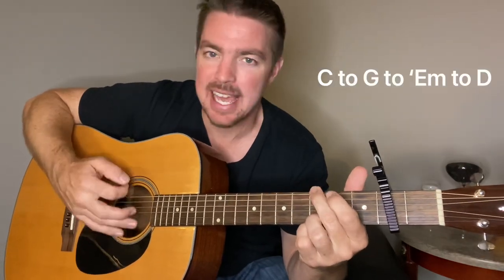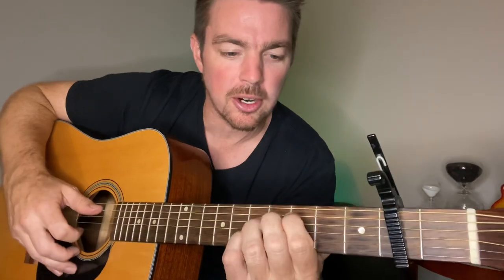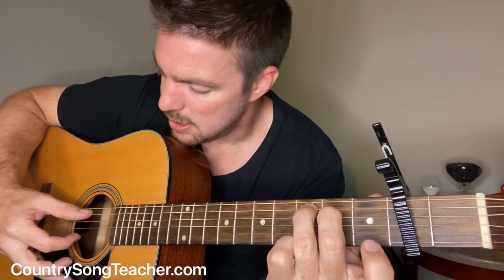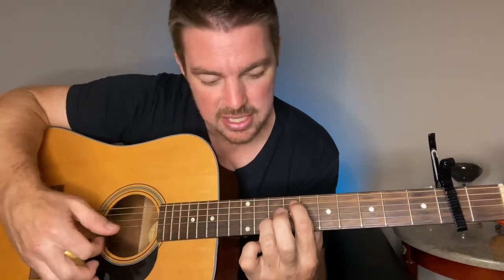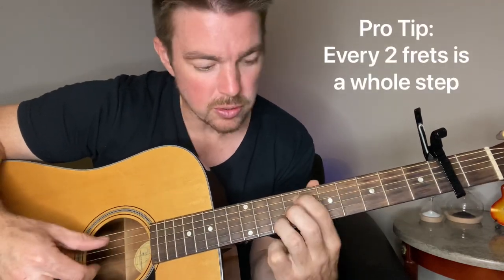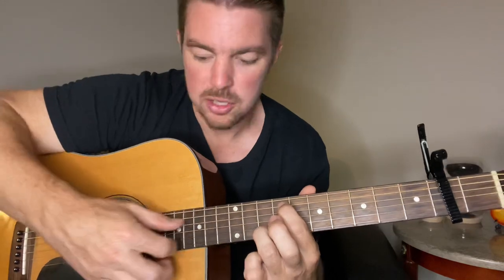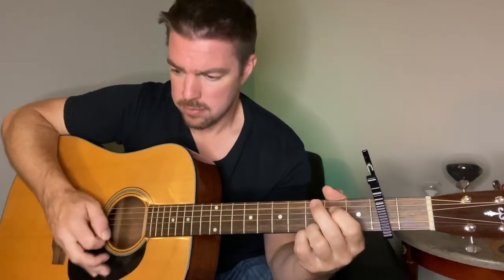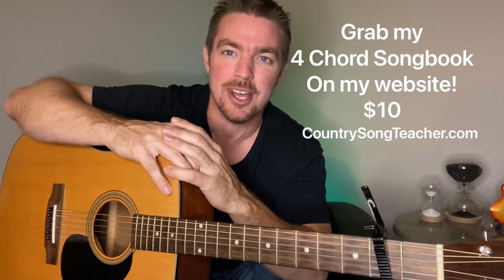Fast Car | Luke Combs| Beginner Riff + Guitar Lesson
Learn the cool guitar riff that Tracy Chapman uses on her song "Fast Car".

🎹-30 Minute Piano Course ($15)